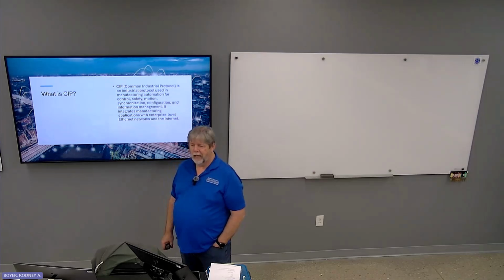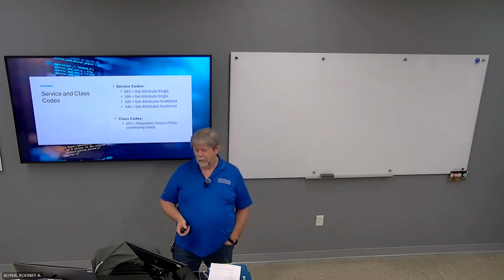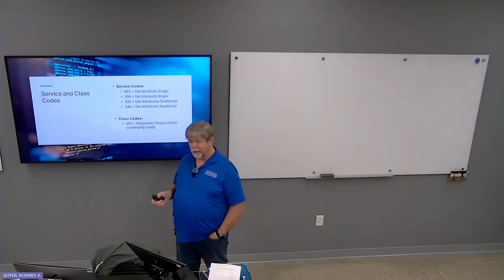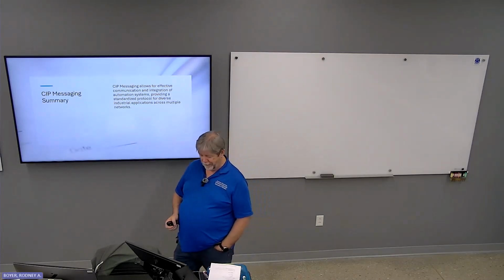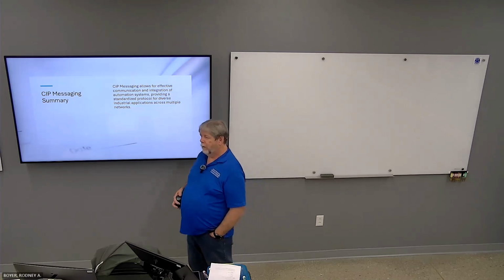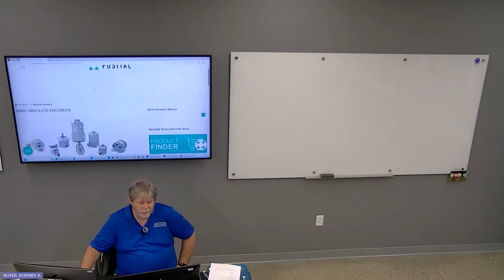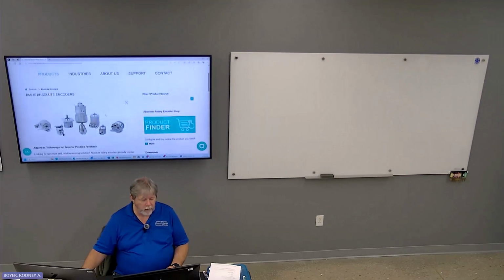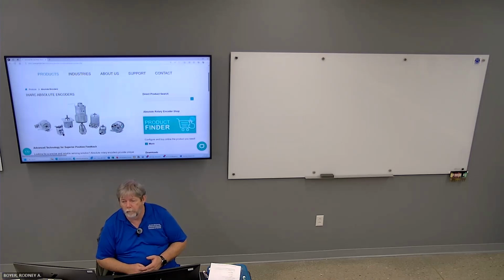ITI-111 CIP Messaging Lecture FA '24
Fall 2024 lecture for CIP (Common Industrial Protocol) messaging.